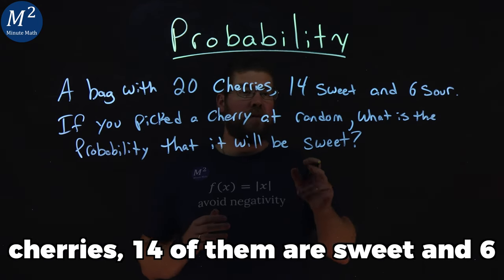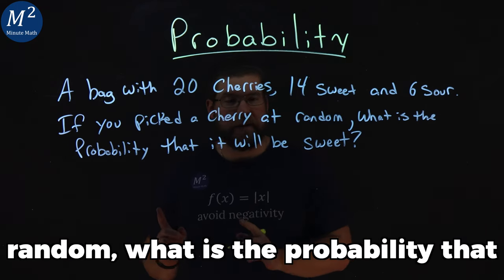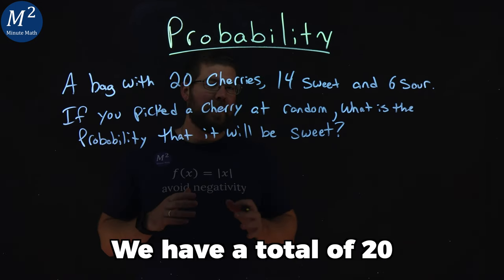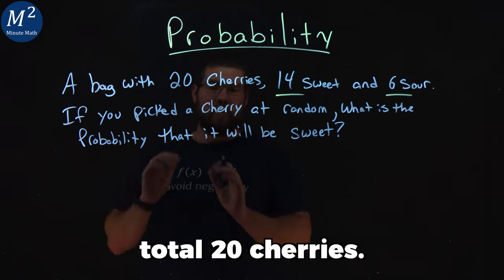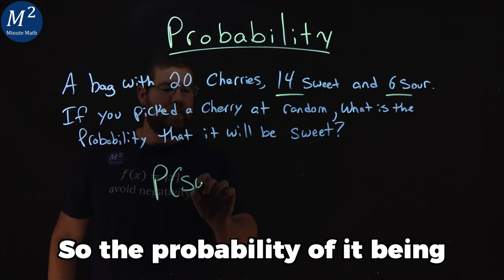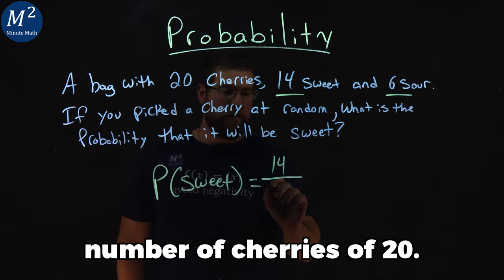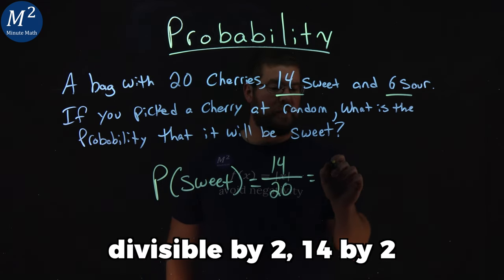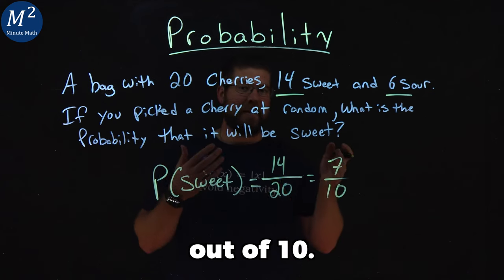Calculating the Probability of Pulling an Object out of a Bag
🍒 Dive into the fascinating world of probability with our latest math tutorial video! In this session, we'll explore the concept of probability through a real-world scenario: picking cherries from a bag. Whether you're a math enthusiast or someone looking for assistance with probability problems, this video has got you covered.

In this video, we'll address the following question:
🤔 What is the probability of selecting a sweet cherry from a bag containing 20 cherries, 14 of which are sweet and 6 sour?

Our experienced math tutor will lead you through the step-by-step process of solving this probability problem, making it easy for you to grasp the fundamental principles involved. By the end of this tutorial, you'll be equipped with the knowledge and skills to tackle similar probability scenarios with confidence.

So grab your imaginary bag of cherries and join us on this educational journey. Happy learning! 🍒🧮🤓